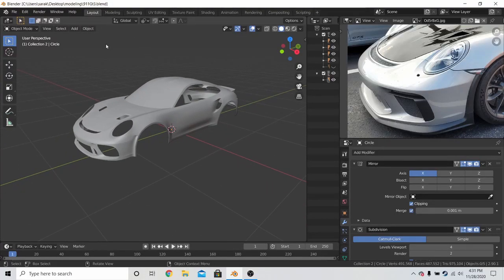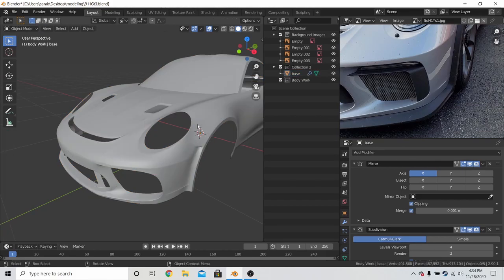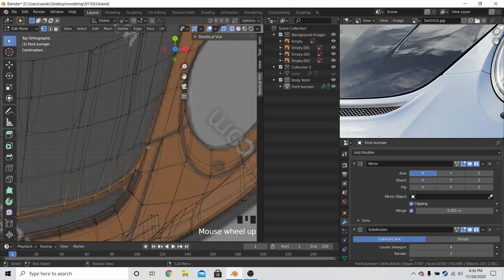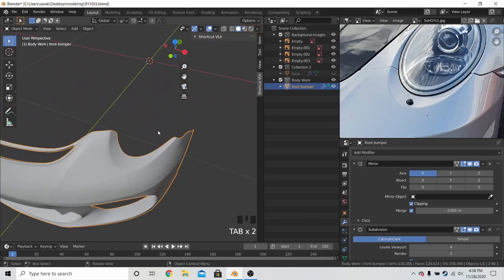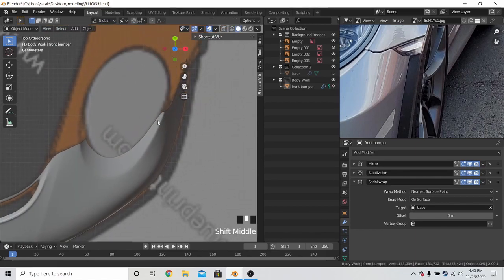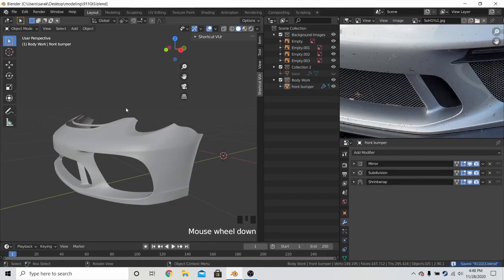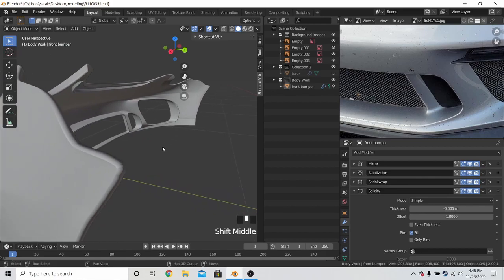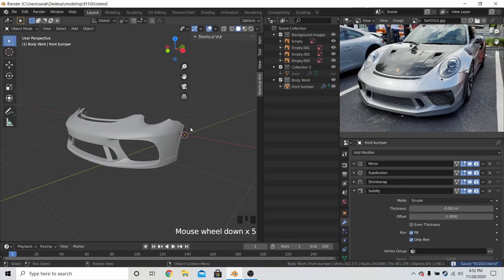Blender 2.9 Porsche 911 GT3 RS Modeling Tutorial: Part 7 (Front Bumper)